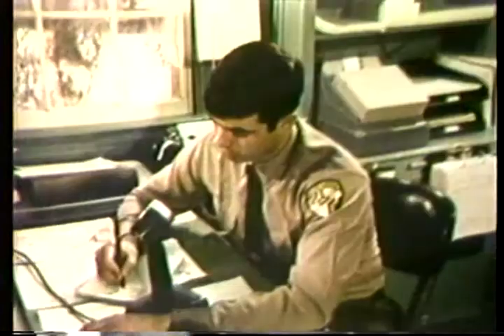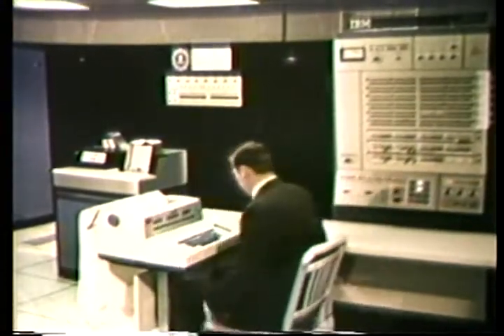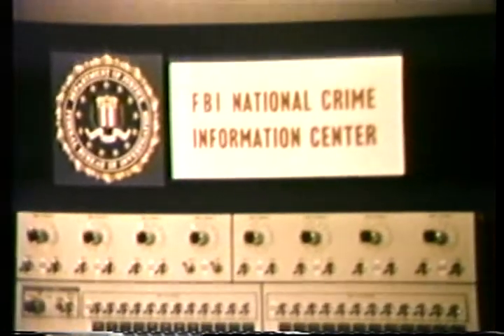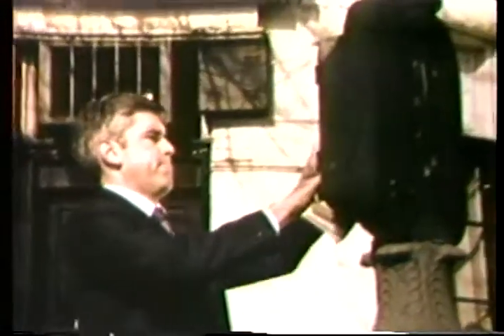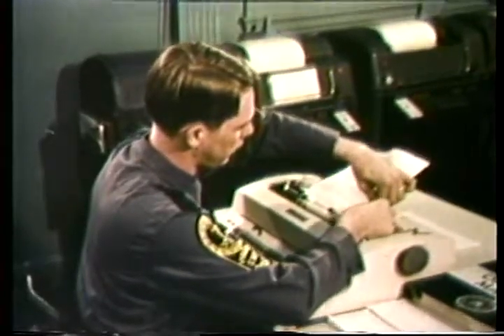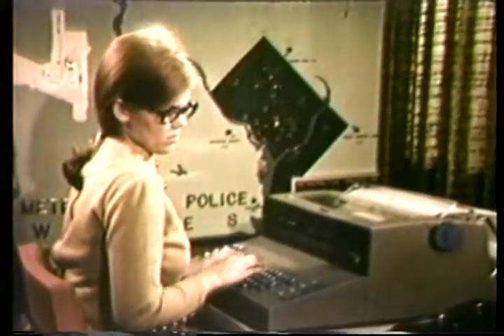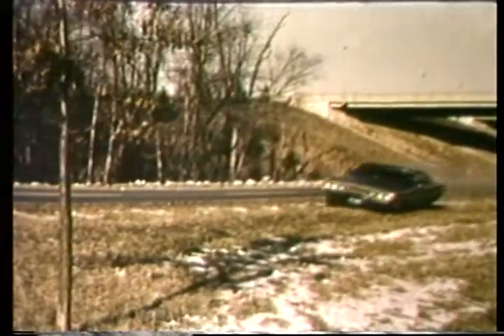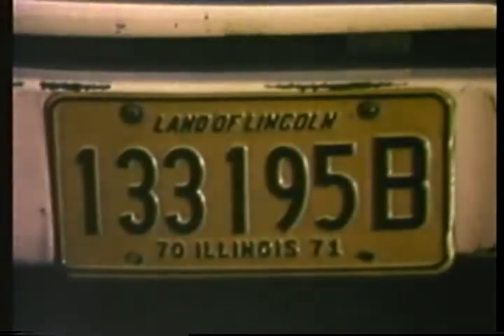NATIONAL CRIME INFORMATION CENTER, THE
TRAINING FILM: Describes National Crime Information Center (NCIC) computer system based in Washington, D.C., that serves all law enforcement agencies. In 1967, NCIC computer system went into operation. It has information on crimes as varied as stolen boats to stolen money as wellas criminals. Presents examples of occasions when instant information from NCIC arrived quickly enough for criminals to be arrested before leaving scene. For example, man at airport trying to pass stolen $100 bill; gun reported...

Date: ca. 1936 - ca. 1985
Creators: Department of Justice. Federal Bureau of Investigation. 1935- (Most Recent)
From: Series: Motion Picture Films and Video Recordings, ca. 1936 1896 - ca. 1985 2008
Record Group 65: Records of the Federal Bureau of Investigation, 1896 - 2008
localIdentifier: 65.39
naId: 12112